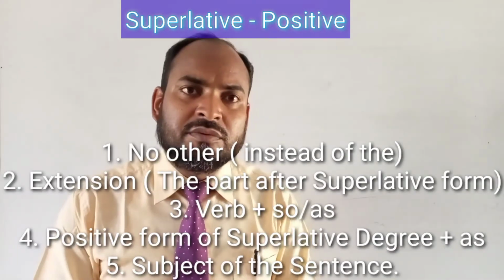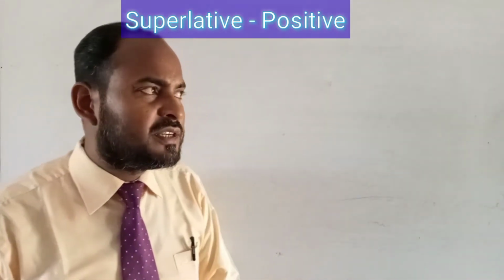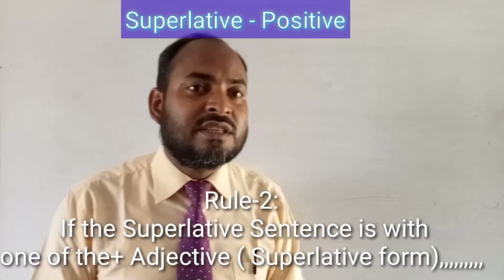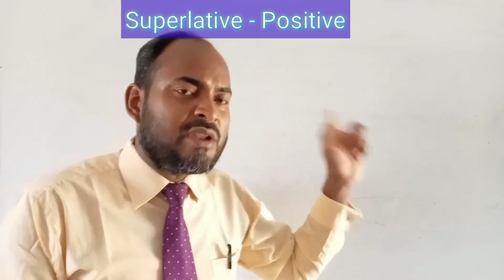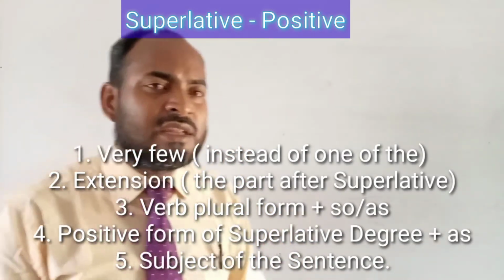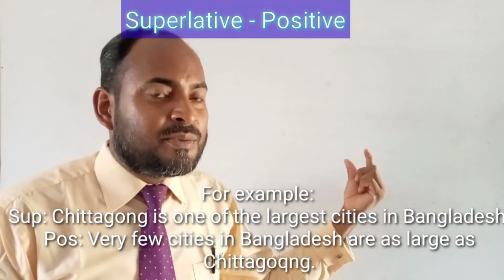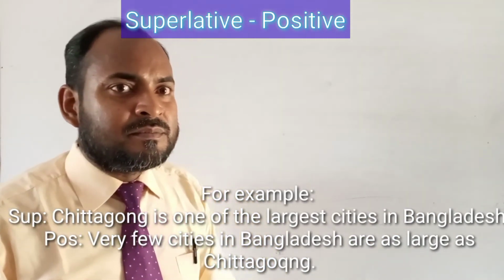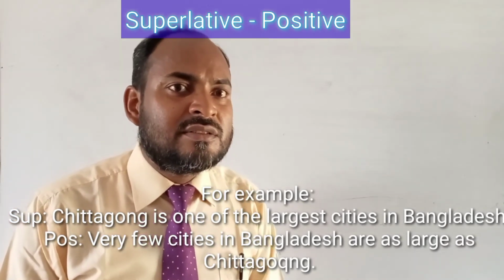Superlative - Positive, English 2nd Paper, Class: IX-X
TAZ MAHMUD
Assistant Teacher, English
Rabita Model High School
Rangamati